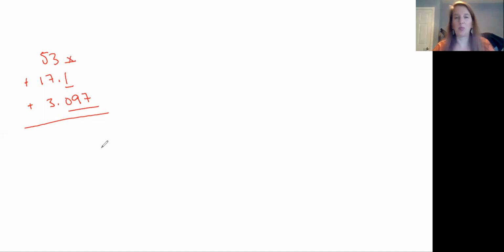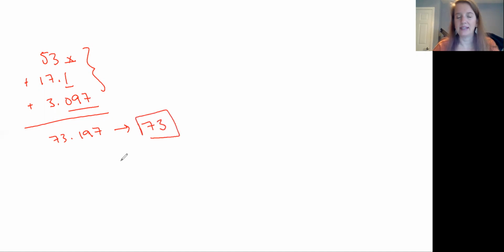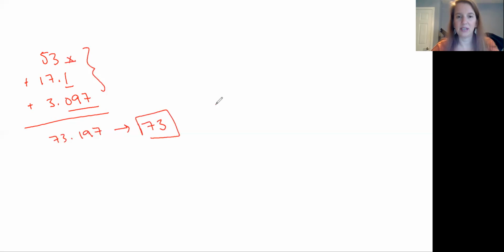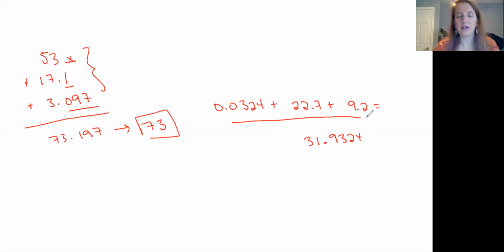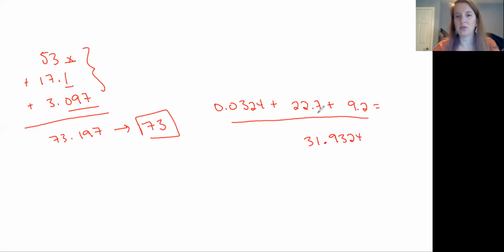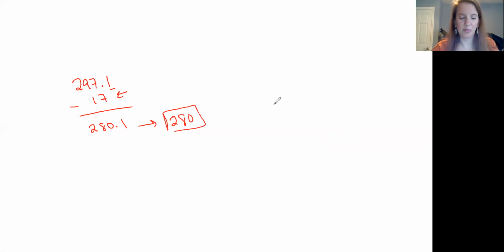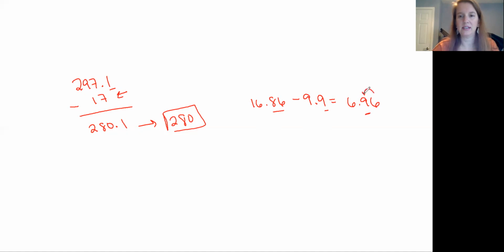Adding and Subtracting